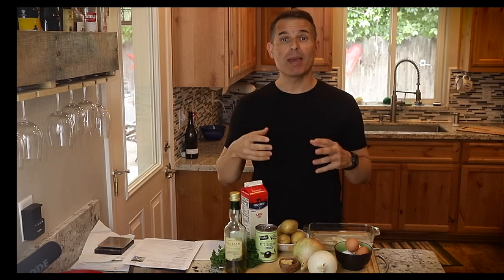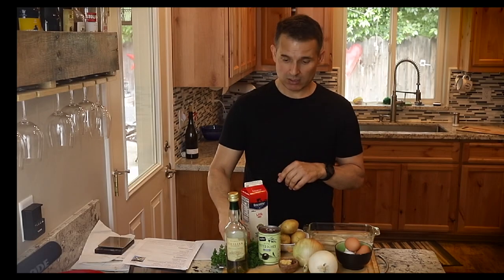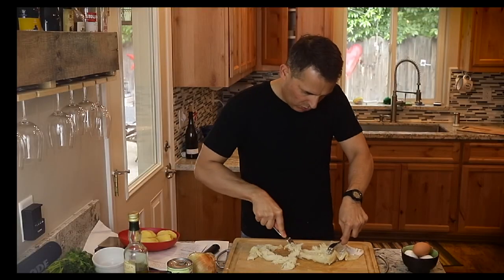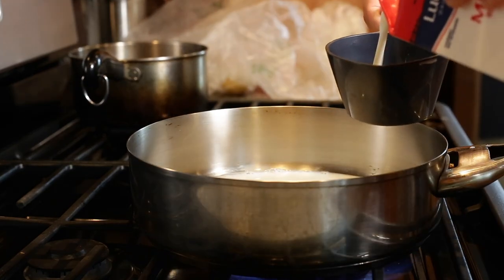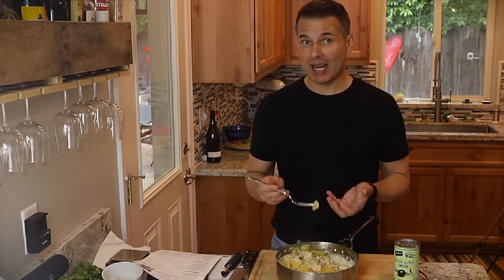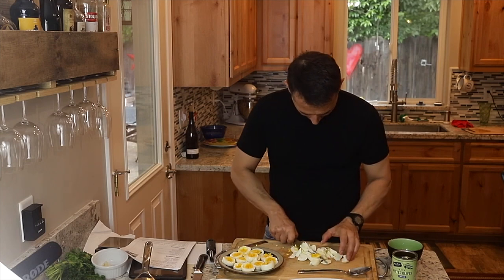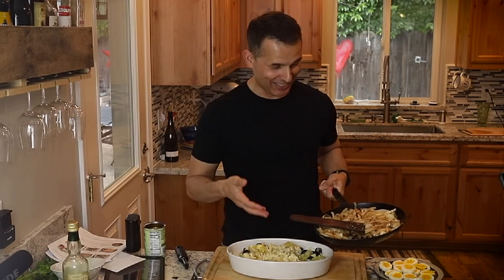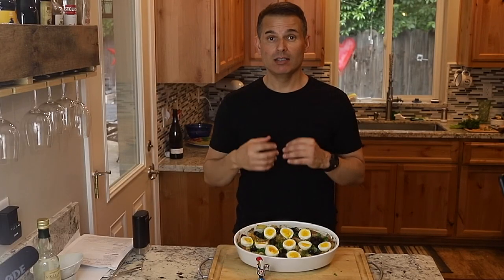Authentic Bacalhau a Gomes De Sa Recipe (Salt cod casserole)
See more of my Portuguese recipes by viewing my "Portuguese Recipe Playlist" at the following link:

Classic Portuguese salt cod casserole

2     Pounds Salt Cod
2     Pounds Potato
2     Large onions
6     Hard boiled Eggs
2     Cups of Milk
2     tsp of chopped garlic
1     can of black olives pitted
1/4 cup chopped parsley
1/4 cup Extra Virgin Olive oil

Soak the salt cod for 24 hours change the water six times over the course of 24 hours.

Shred the card into small pieces

Bring the milk to a simmer add in the Cod and Potatoes and Simmer on low - until the potatoes are tender

Sauté the sliced onions until golden in olive oil. When the onions reach a golden color add in the chopped garlic and cook for additional five minutes.

Drain the excess milk from the cod and potatoes. At this point taste the potatoes to see if there is enough salt in the dish if not add salt at this time.

Mix in the cooked onions.

Slice the eggs in circles, reserve the nice pieces for garnish on top of the casserole and chop up all the end pieces of eggs to mix into the casserole

Put the potatoes, cod, chopped eggs,  half of the olives, parsley and onions in a casserole dish.  Drizzle with a quarter cup of extra-virgin olive oil, and bake at 350° for 30 minutes

Garnish the top of the casserole with the nice slices of hard-boiled egg and the rest of the black olives